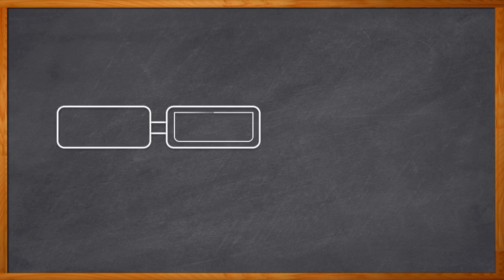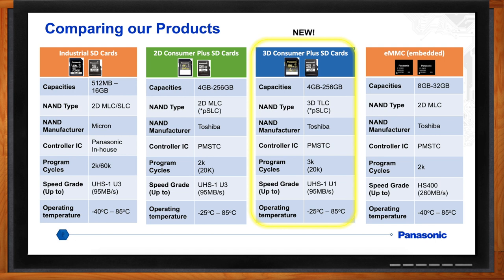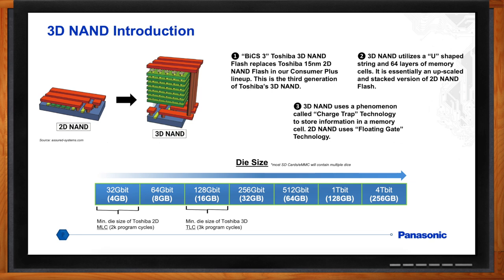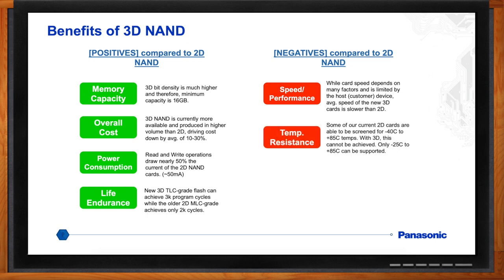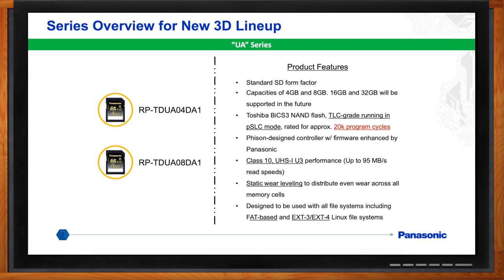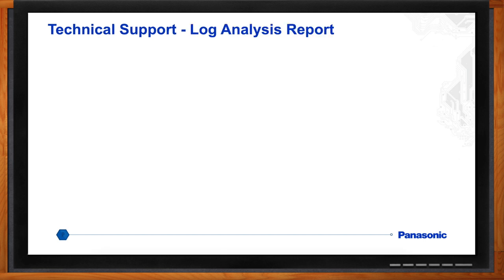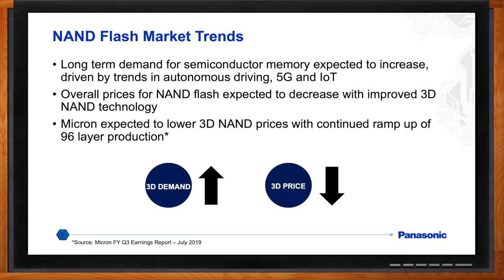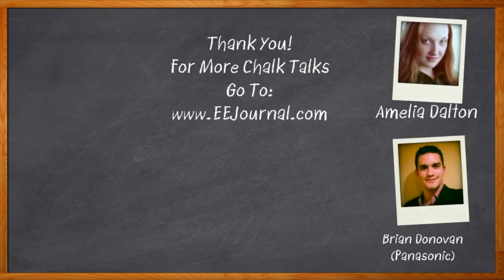Consumer Plus 3D NAND SD Cards -- Panasonic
November 15, 2020 - 3D NAND has numerous advantages, like larger capacity, lower cost, and longer lifespan. In many systems, 3D NAND in SD card form is a smart move. In this episode of Chalk Talk, Amelia Dalton chats with Brian Donovan about SD 3D NAND in applications such as automotive.

For more information about Panasonic Consumer Plus Grade 3D NAND SD Cards